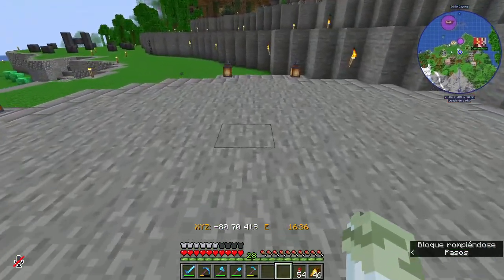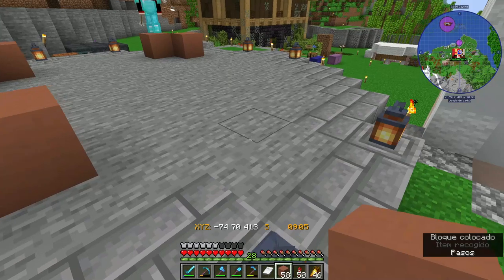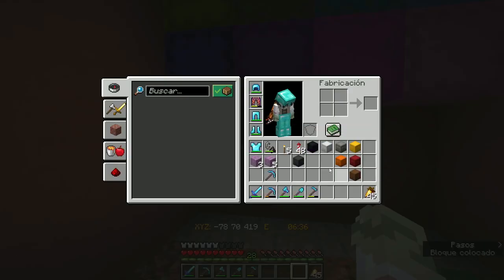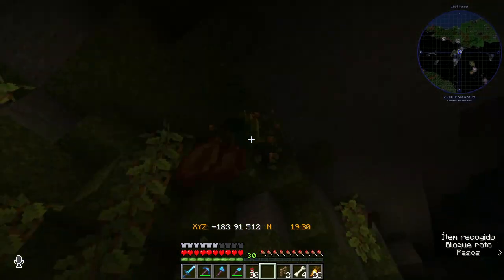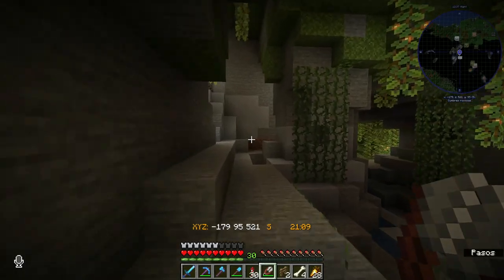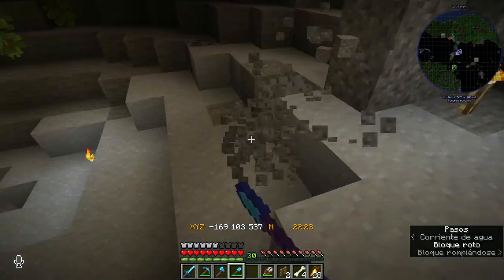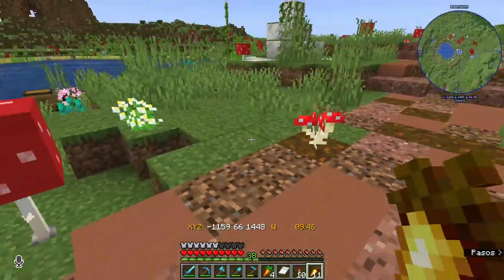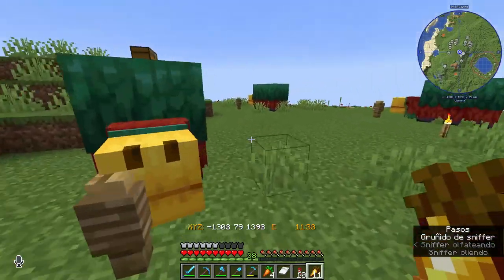DYE AND FLOWER SHOP! - Blocks S2 EP4